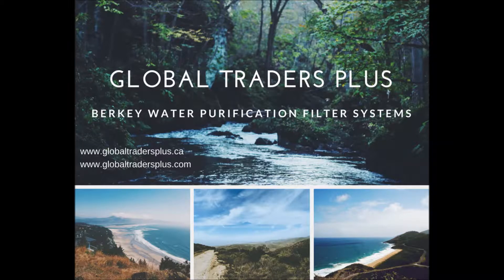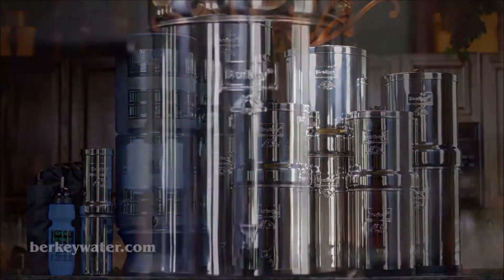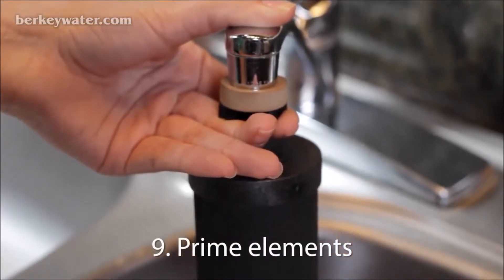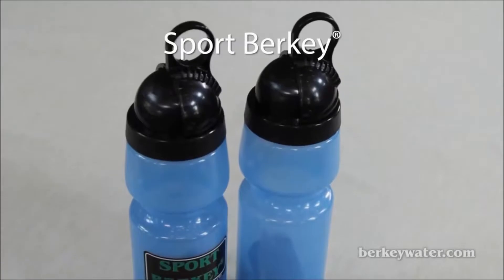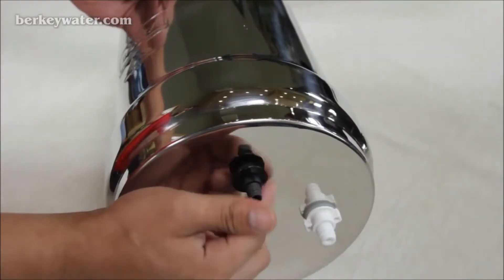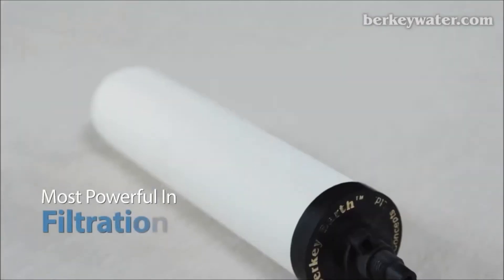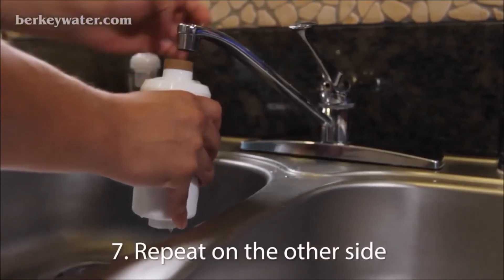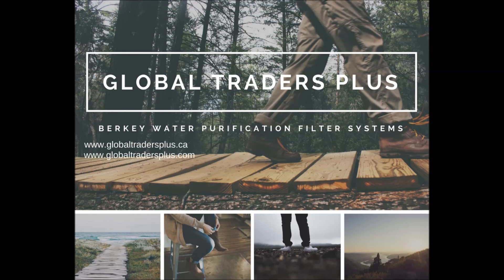Berkey Water Filter Canada/Berkey Filters Canada - The Ultimate Berkey Water Filter System Guide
Welcome to the official YouTube channel of Berkey Water Filter Canada. Global Traders Plus, the place where Global Trading Begins!

At Global Traders Plus Our passion is to provide the cleanest, freshest and purest drinking water available anywhere and to provide our customers with the longest lasting elements available. Our focus is to provide exceptional products and service through integrity, commitment to our customers, teamwork, the most rigorous testing in the industry and continual quality improvement. We thank you for choosing the Berkey® System line of water filtration and purification products. We are a top rated Authorized Berkey Dealer.

** Process:

~ MICROFILTRATION
The first line of defense is that Berkey® purification elements are composed of a proprietary formulation of more than six different media types, all constructed into a very compact matrix containing millions of microscopic pores. These pores are so small that they produce what we refer to as a “Tortuous Path” that pathogenic bacteria, cysts, parasites, herbicides, pesticides, organic solvents, VOC’s, detergents, cloudiness, silt, sediment and sedimentary minerals, foul tastes and odors must travel through.

~ ADSORPTION
Secondly, our media formulation uses unique adsorption and absorption properties. Adsorption works to create an ionic barrier similar to surface tension. This barrier is perfectly suited to the micro-porous water filter because it effectively allows the tiny pores to block water contaminants that are smaller than the pore size itself. This blocking process is how the Berkey® water filter is able to remove sub-micron viruses that other brands of water filters cannot.

~ FLOW RATE
Finally, Berkey® systems are so effective at removing contaminants from water because of the extremely long “contact period”. As you can see, the Black Berkey® purification elements combine the age-old process of micro-porous filtration with state-of-the-art technology and the highest quality materials to bring you the finest water purification system available anywhere.

** Features and Benefits of Berkey® Purification Systems:

~ HEALTHY
Why are the Berkey® systems the benchmark in gravity fed water purification? It’s simple- they remove viruses, harmful pathogenic bacteria, cysts, parasites, pesticides, herbicides, pharmaceuticals, heavy metals, unhealthy contaminants and impurities to below detectable levels, while leaving in most of the essential minerals your body needs. The result is the most healthful, delicious water available.

~ POWERFUL
Berkey® systems can easily purify ordinary tap water, yet are powerful enough to efficiently purify raw, untreated water from sources such as remote lakes and streams. In the event of natural disasters and emergencies when treated water may not be available, your Berkey® system is essential.

~ ECONOMICAL
Berkey® systems are the most economical water purification system you can own. The long life of the Berkey®Purification elements allows you to enjoy purified water for about two cents per gallon. Compare that to the cost of bottled water!

~ CONVENIENT AND PORTABLE
Berkey® systems are easy to assemble and operate without tools, electricity, water pressure or plumbing. When traveling, or if space is limited, the top and bottom chambers of most of our systems nest within each other for easy transport.